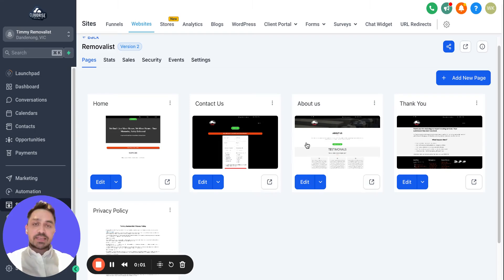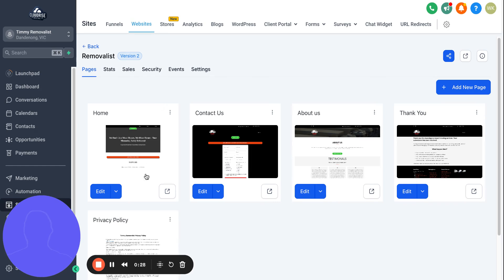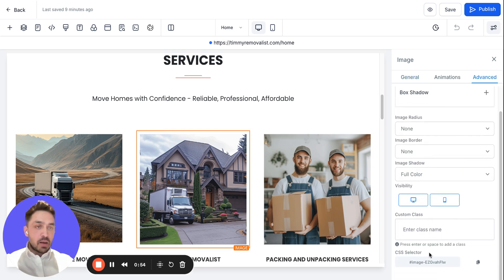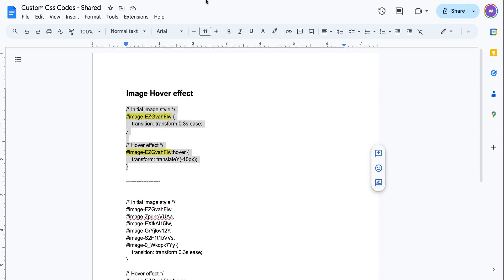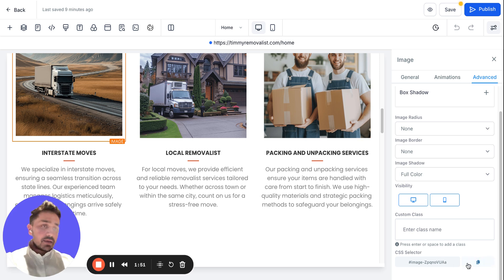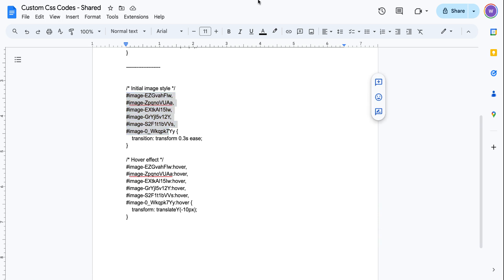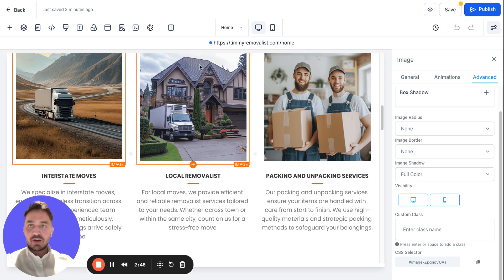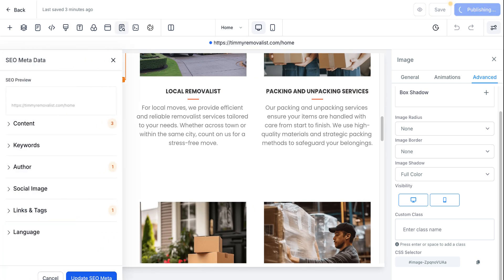Master the Image Hover Effects for go high level Website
In this tutorial, I’ll walk you through the step-by-step process of creating stunning image hover effects for your GoHighLevel website. Learn how to enhance your website’s visual appeal by adding custom CSS code to achieve interactive hover effects on your images. Whether you're a beginner or an experienced web designer, this video will help you easily apply these effects to individual images or multiple images across your site.

In this video, you'll learn:

How to select specific images for CSS modifications
How to write and apply custom CSS for image hover effects
Techniques to apply hover effects to multiple images using CSS selectors or custom classes
Copy the CSS code provided in the description and start enhancing your GoHighLevel website today!